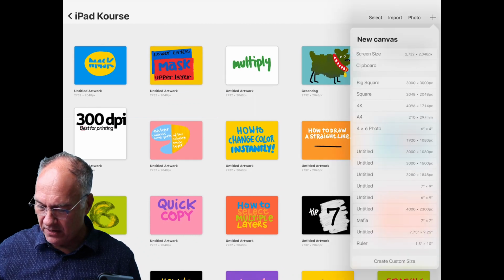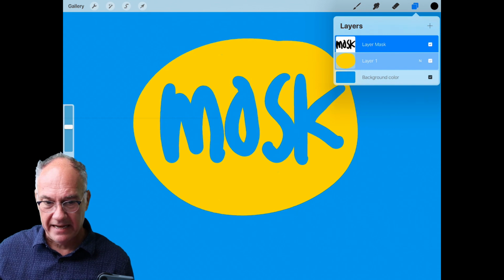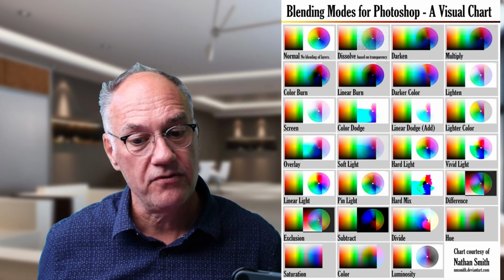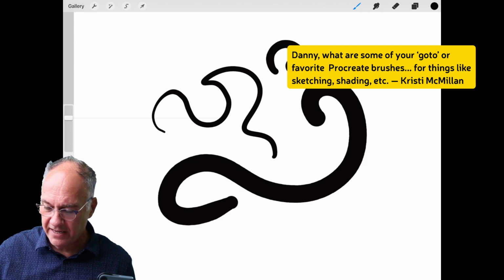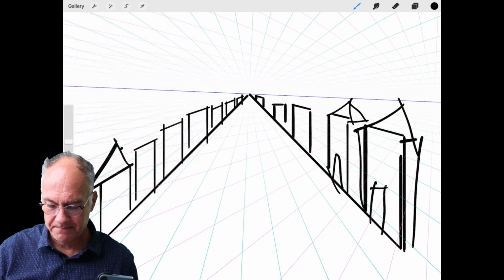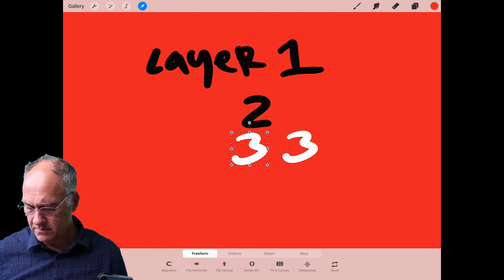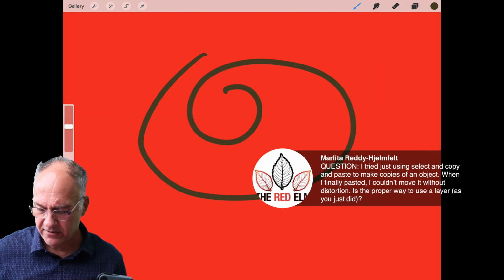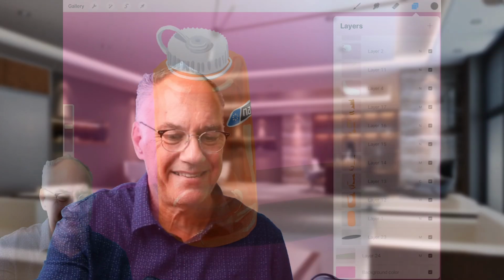iPad webinar Week 3